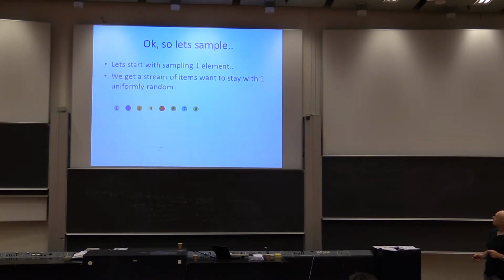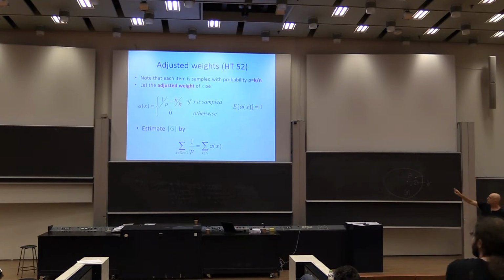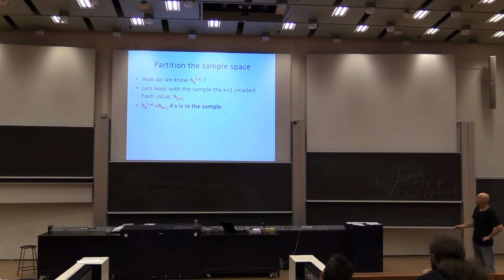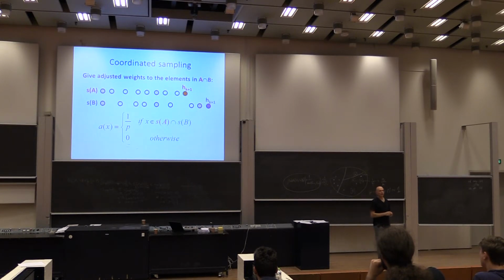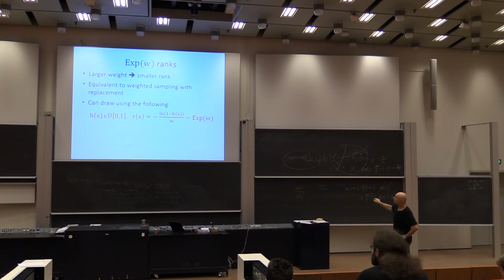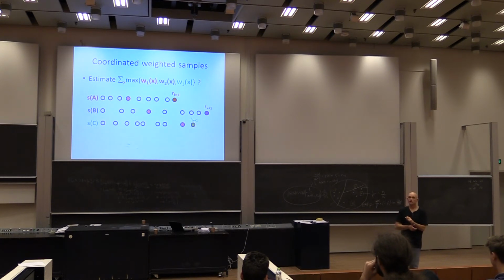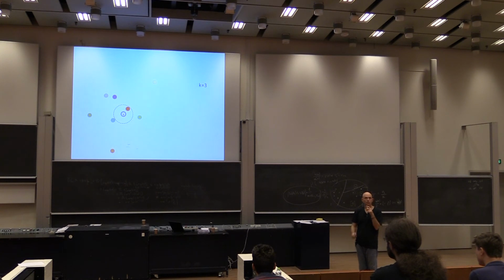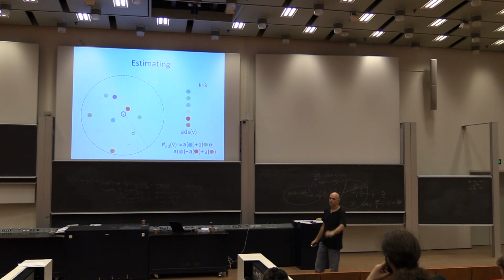Coordinated sampling (Haim Kaplan)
Speaker: Haim Kaplan, Tel-Aviv University